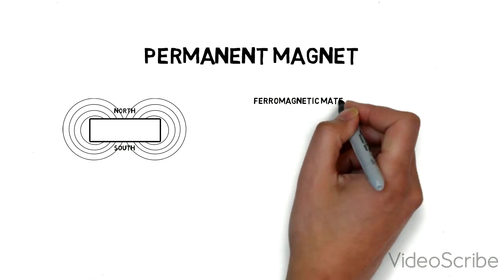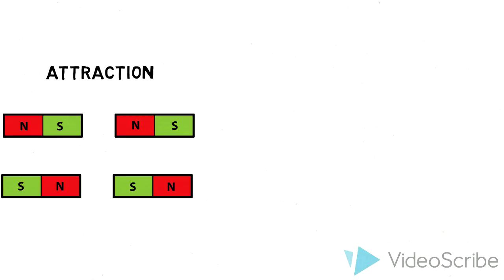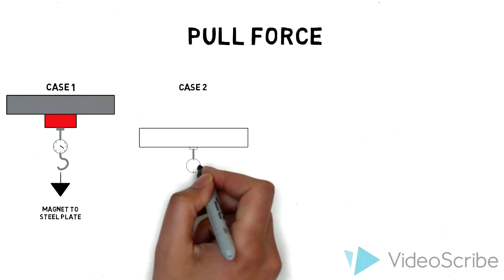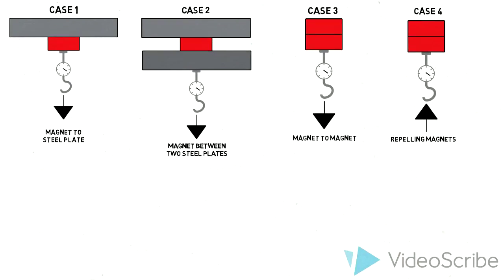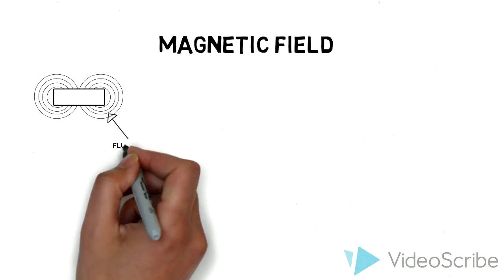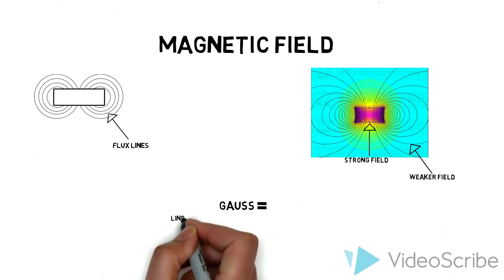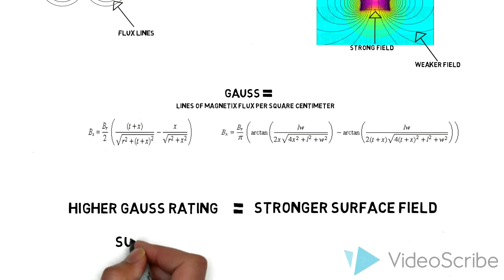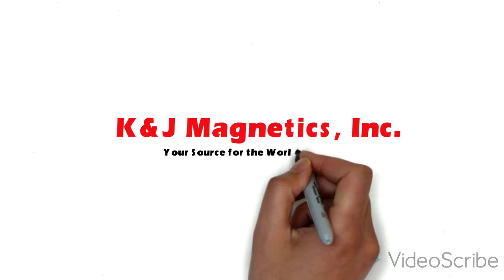Magnet Basics!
Here are some basic magnet terms explained!